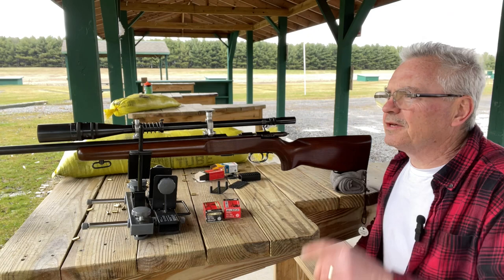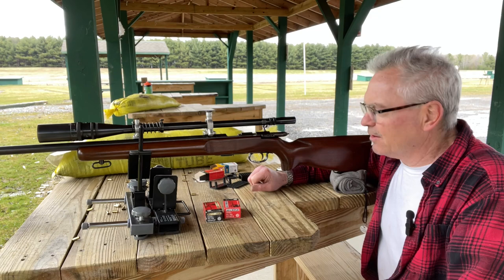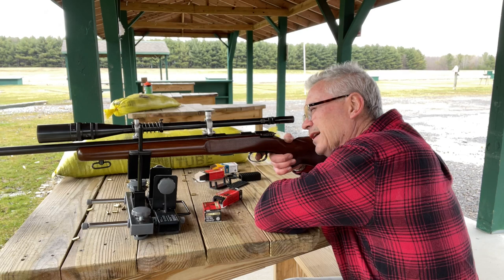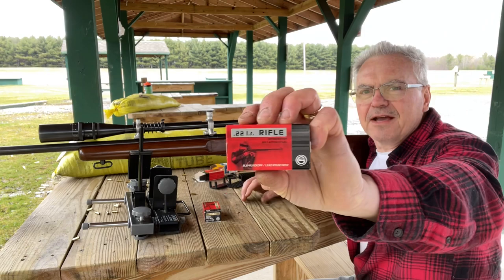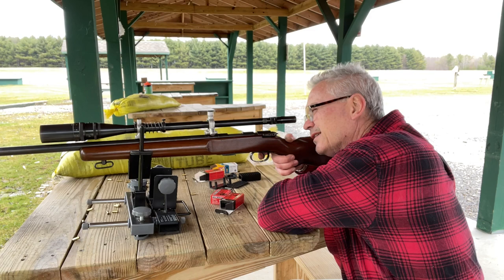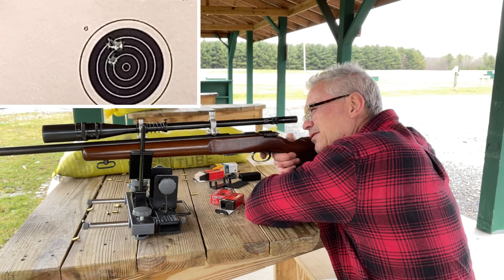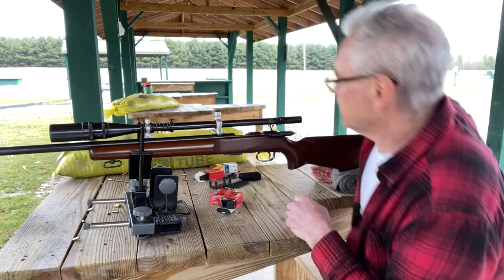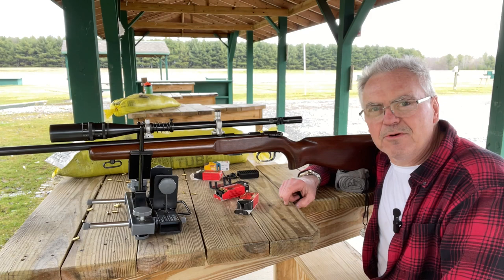1952 Remington 513-t with Unertl 1.5” 14x scope windy day 50 yard groups.